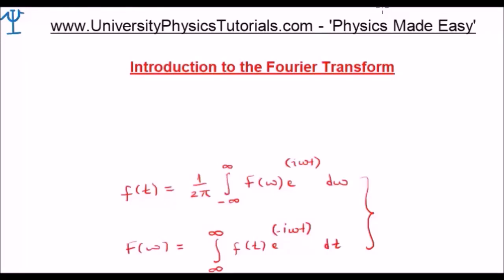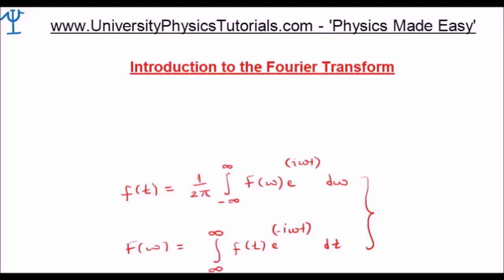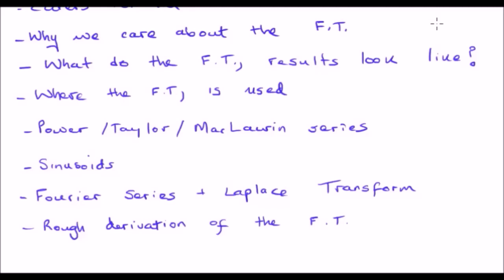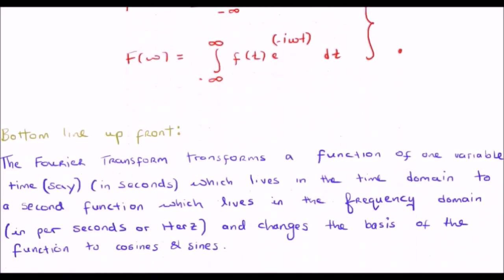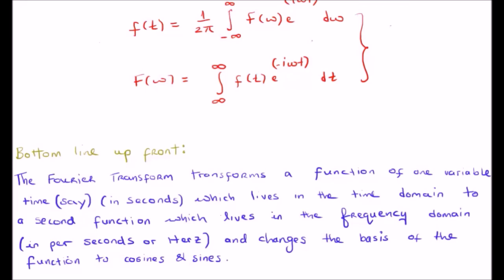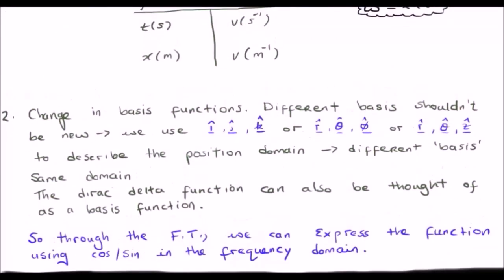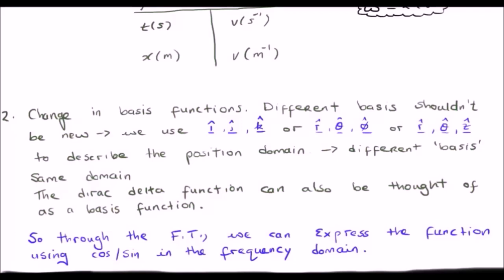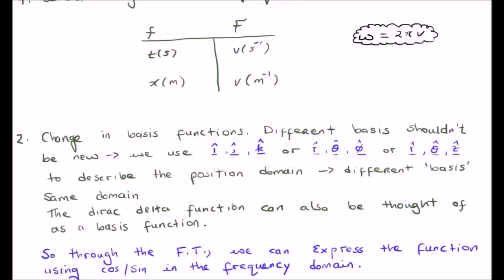Fourier Transform Discussion 1/6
Introducing the Fourier Transform (FT).

Why the FT is useful?

What the Fourier Transform does? (Basis change and change of domain.)

Recap of the concept of basis functions.